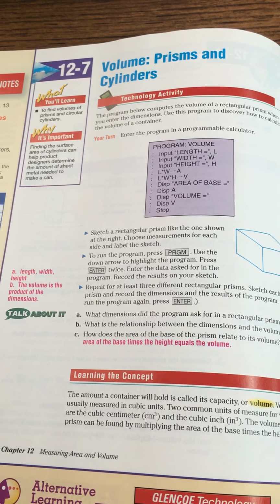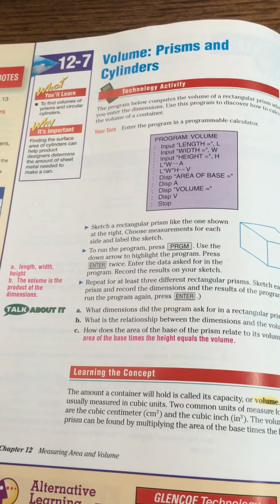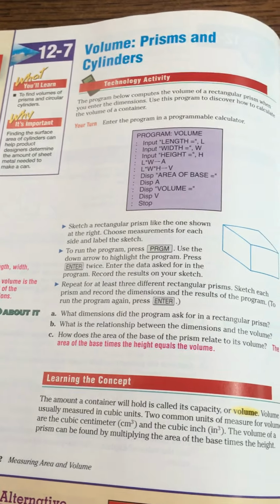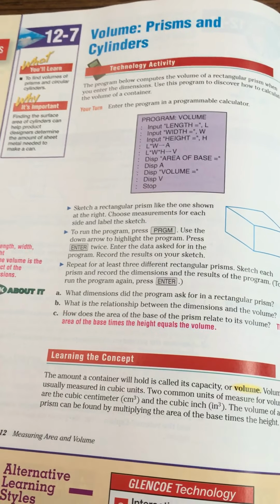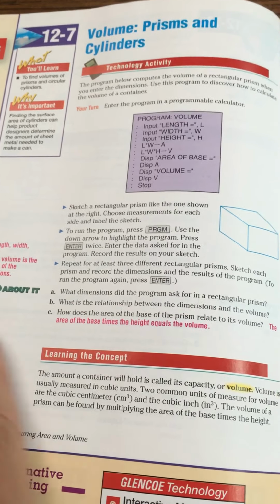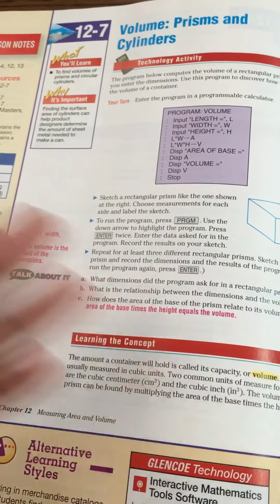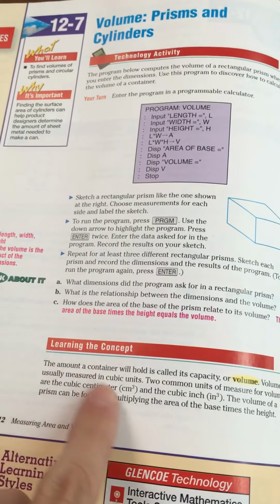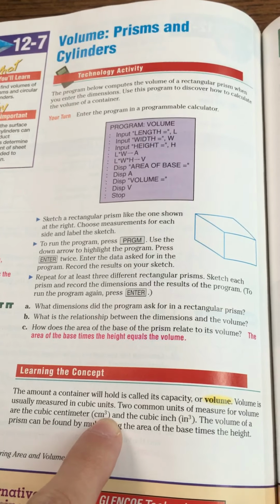7th grade ch.12 sect 7 April 28th